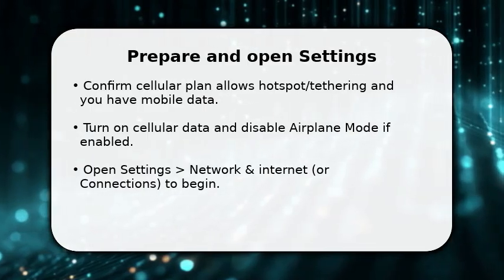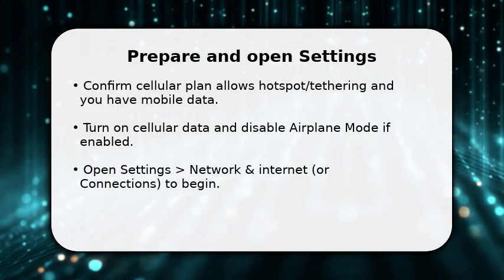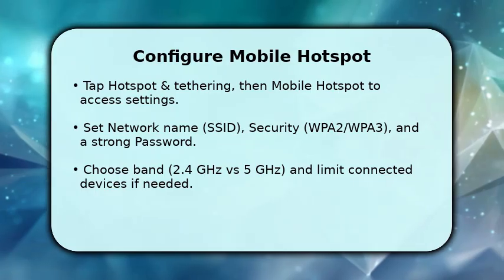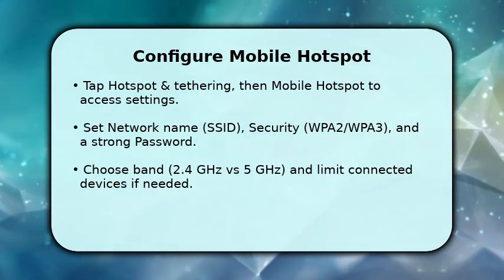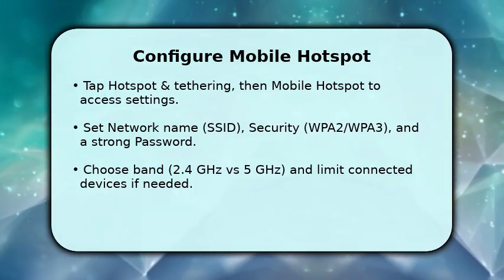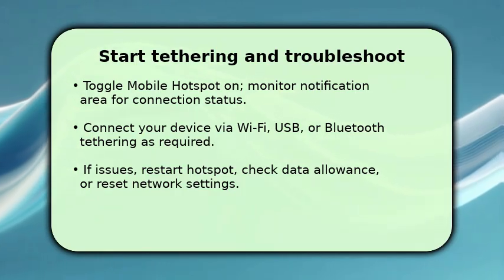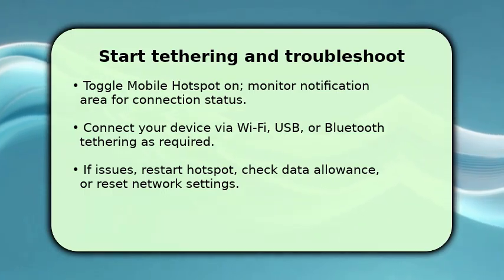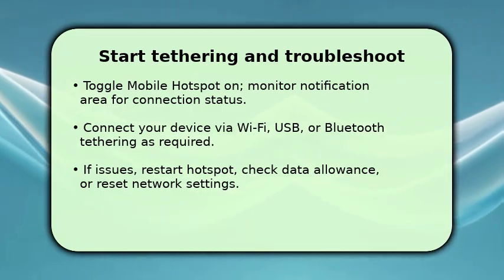How to Enable Tethering on Android - Step by Step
Learn the step-by extricate process of enabling tethering on your Android device.

enable tethering, Android phone, mobile hotspot setup, connect via USB cable, Wi-Fi sharing